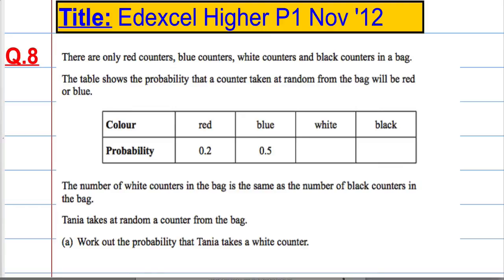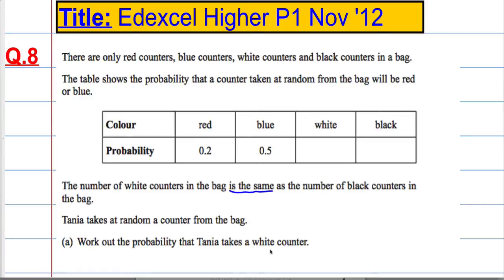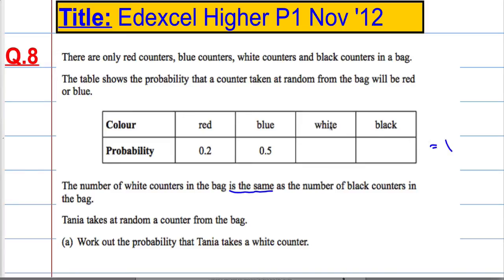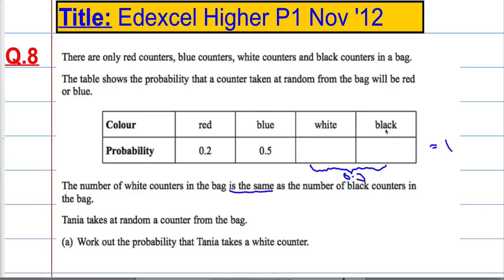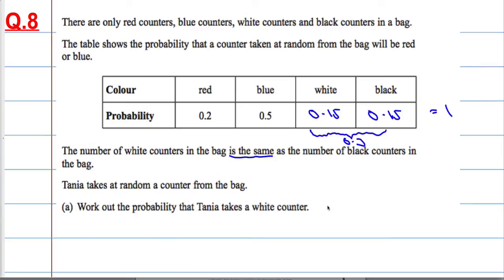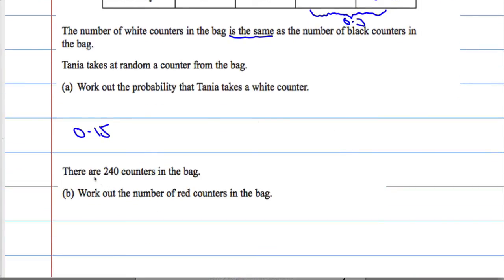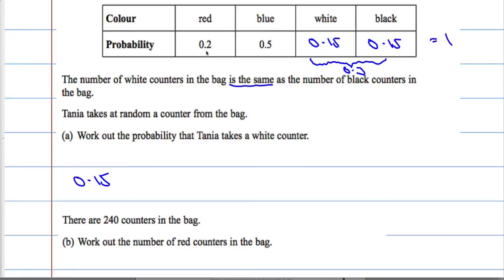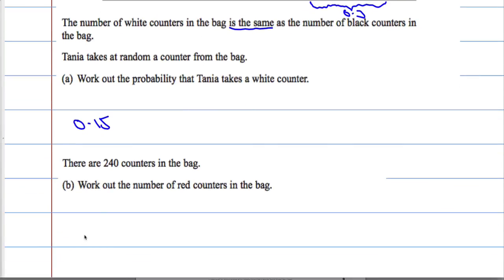Edexcel Higher P1 November 2012 Q8